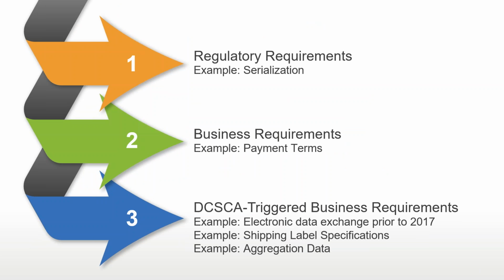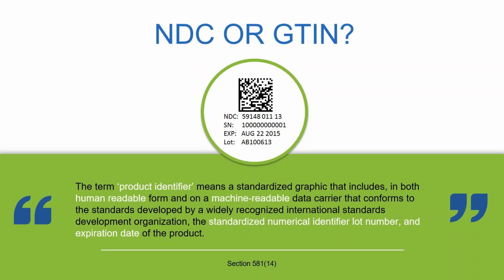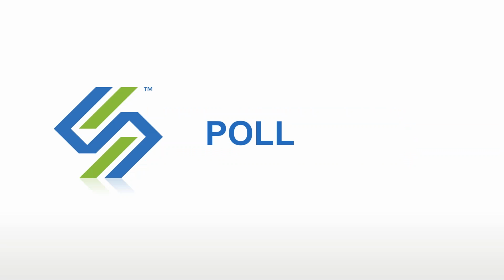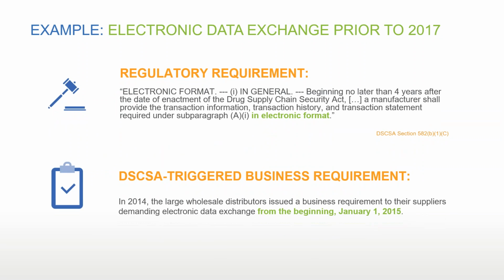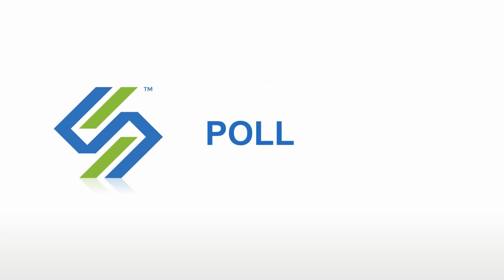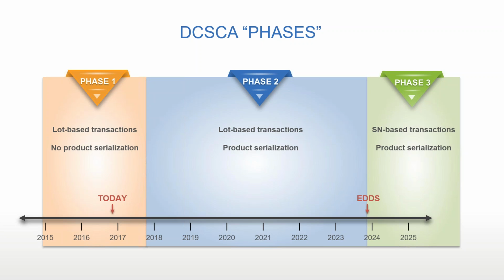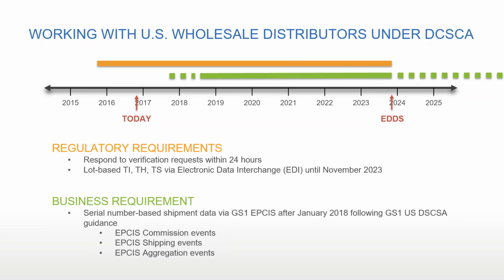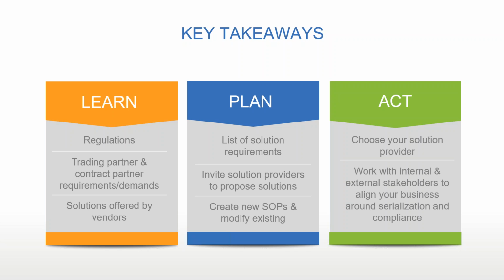Systech Webinar: Strategies for Meeting DSCSA Triggered Business Requirements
Regulatory Webinar